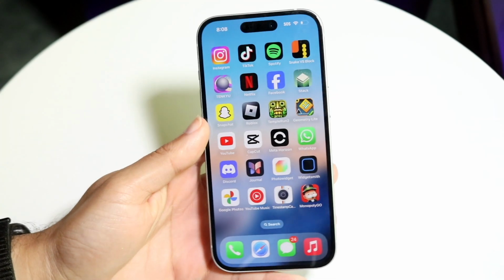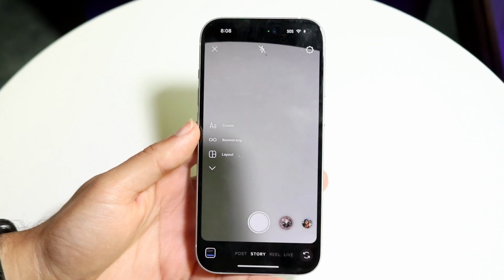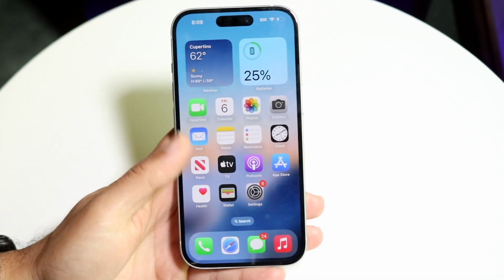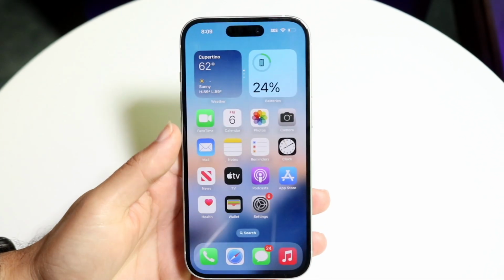How To FIX Instagram Video Bad Quality After Posting! (2024)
Here is exactly How To FIX Instagram Video Bad Quality After Posting! (2024)